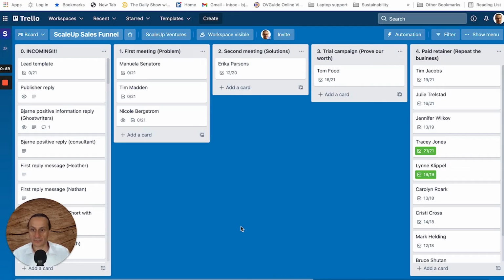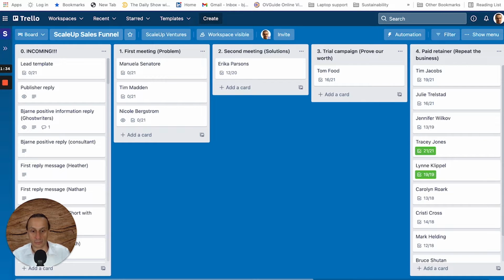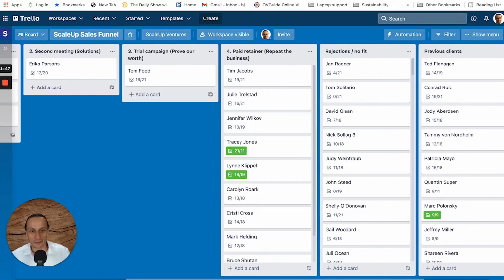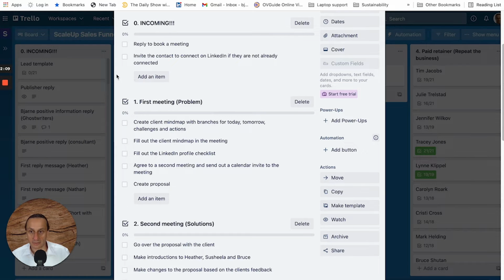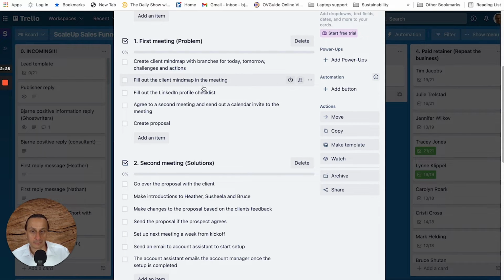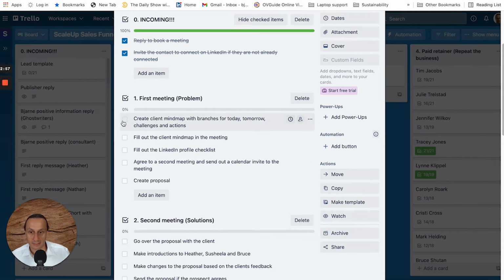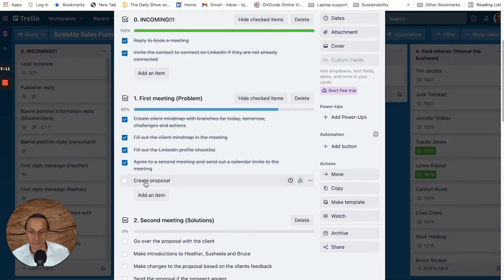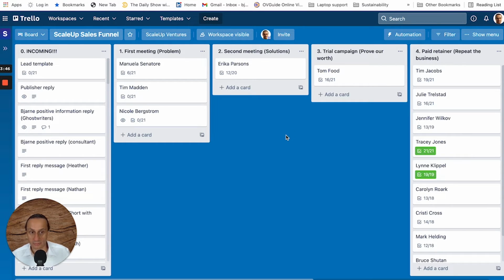7 steps to getting work on LinkedIn - Step 7: Set up a content management system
To put all the previous steps together, save time and organise yourself better you can set up a content management system. In this video we get into how you can do that.